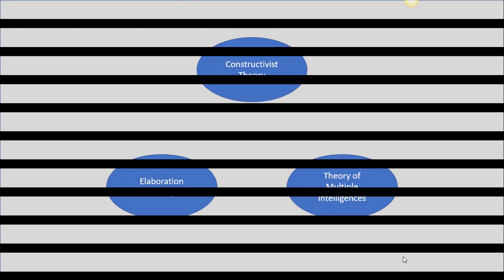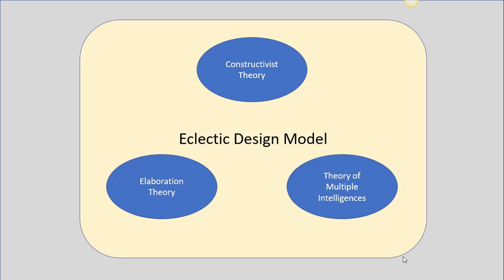M23 2 Camtasia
Learning Theory and Instructional Design Philosophy